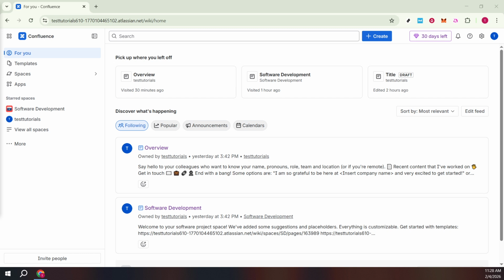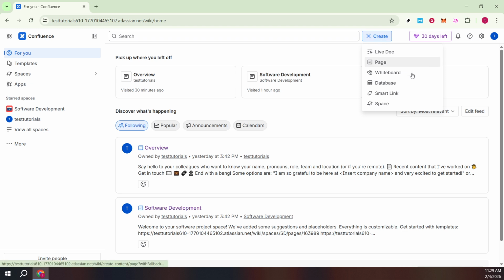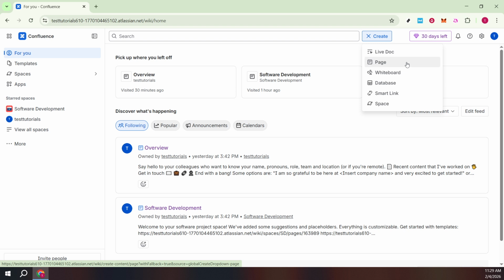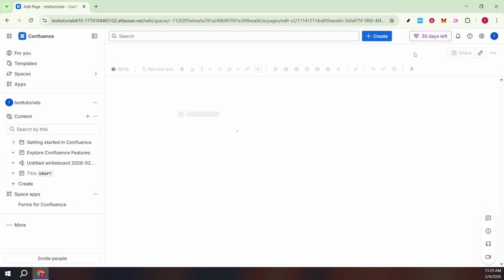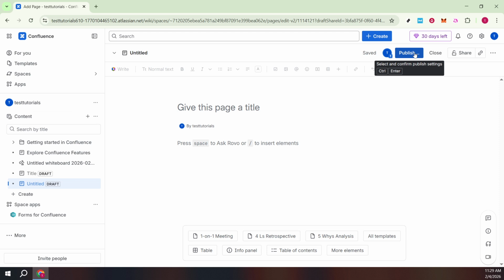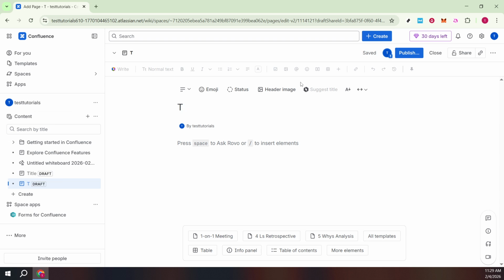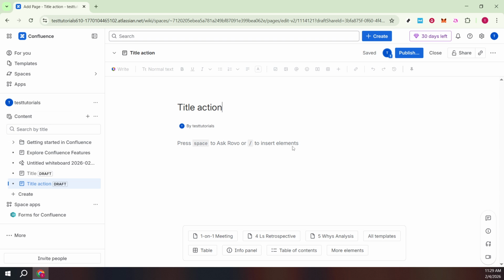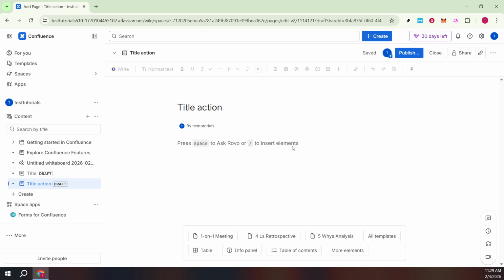How To Capture Action Items In Confluence [2026 Guide]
How To Capture Action Items In Confluence